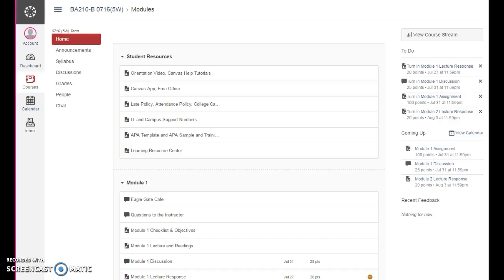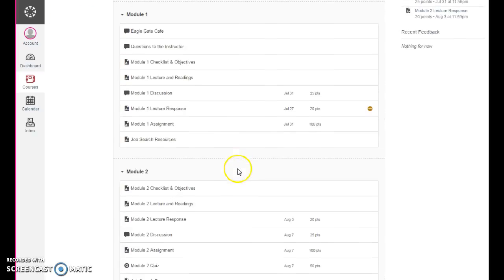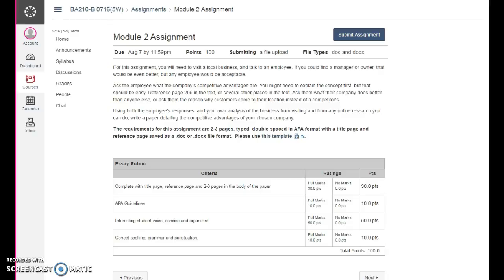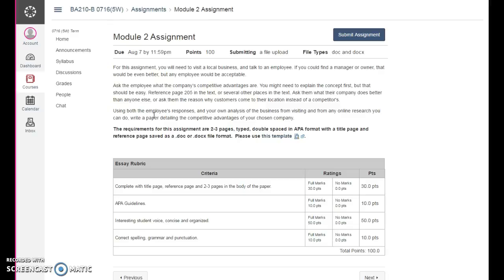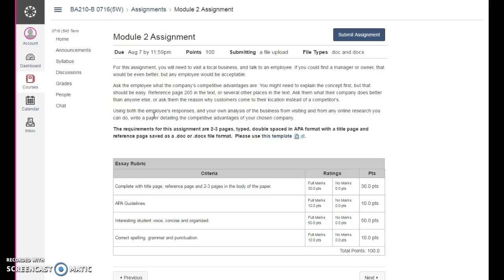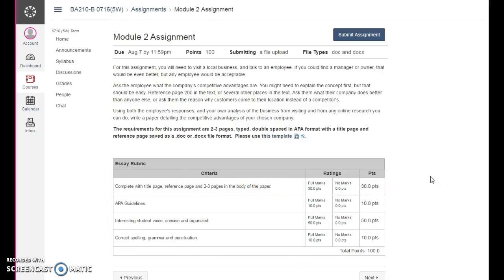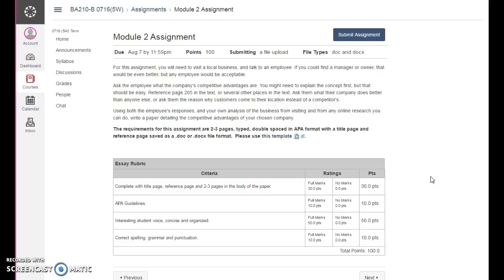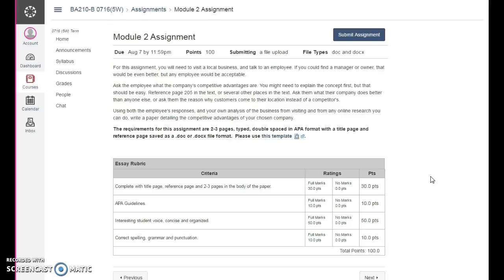Competitive Advantages Assignment